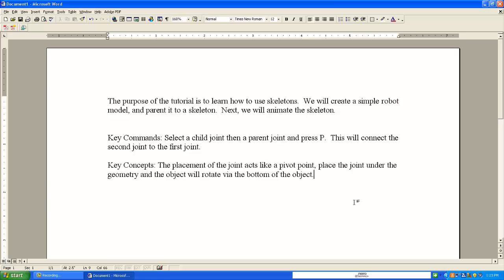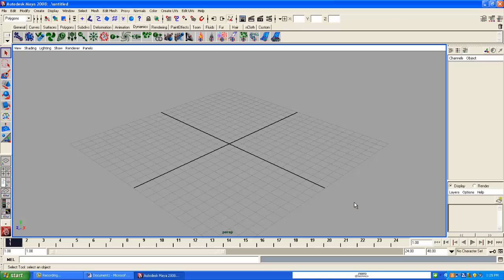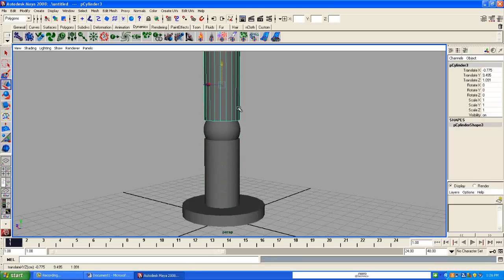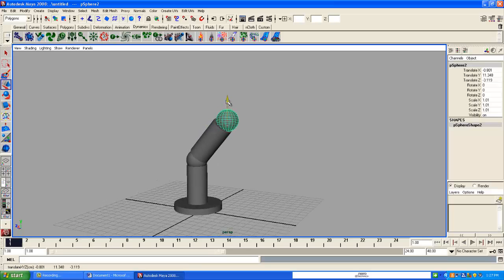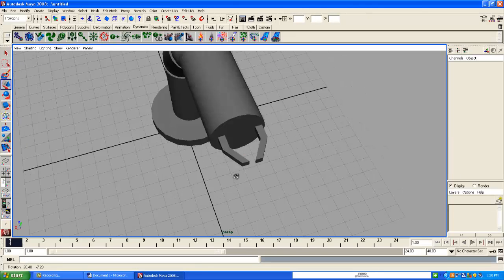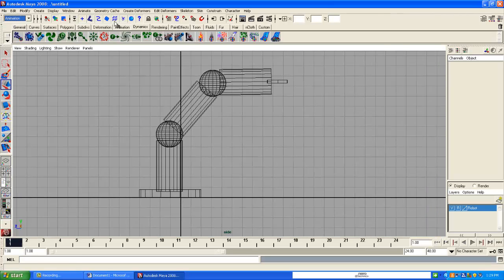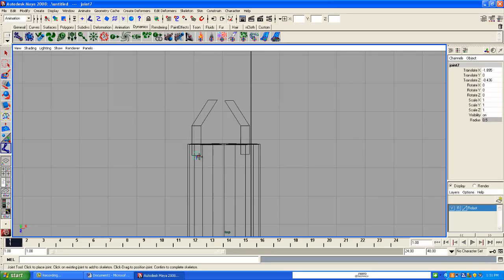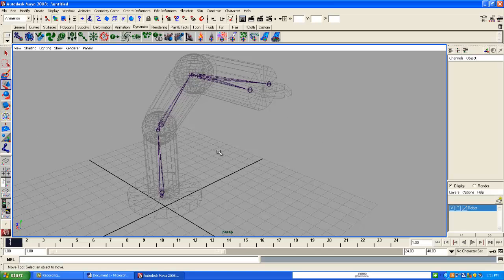RobotSkeletonAnimation1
3 part video on how to use skeletons and objects via grouping